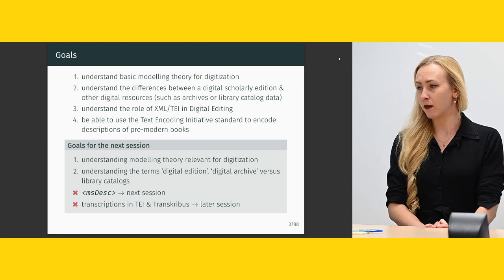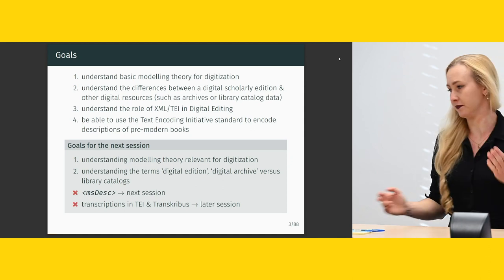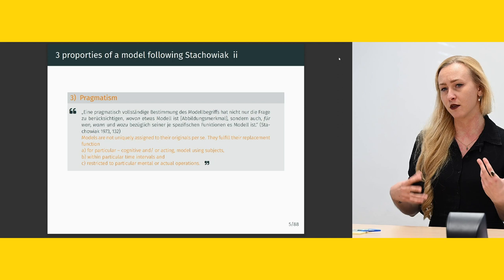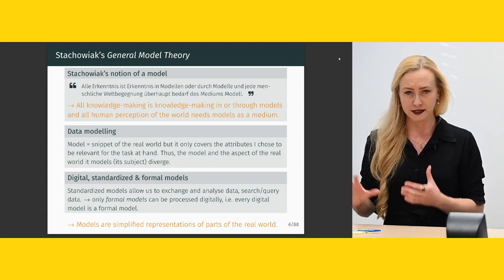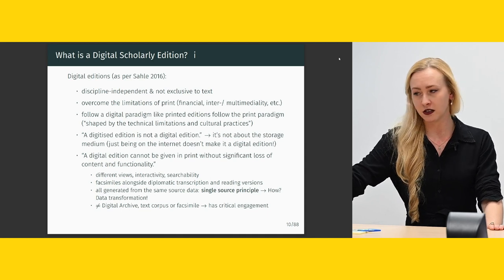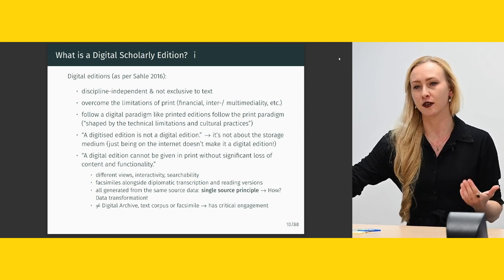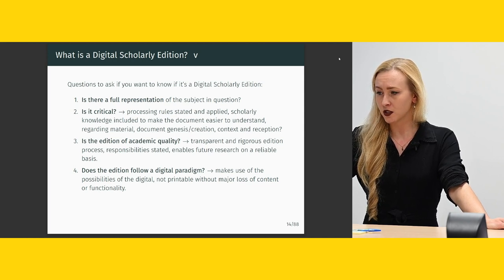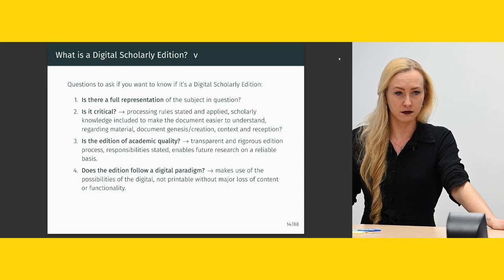What is a Digital Scholarly Edition? A primer on data modeling, theory & archiving (by Sarah Lang)